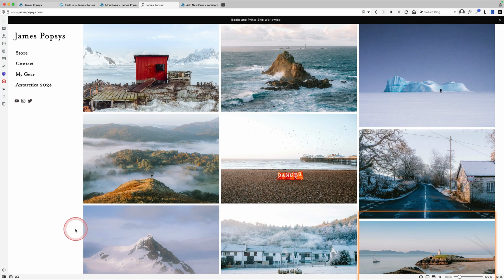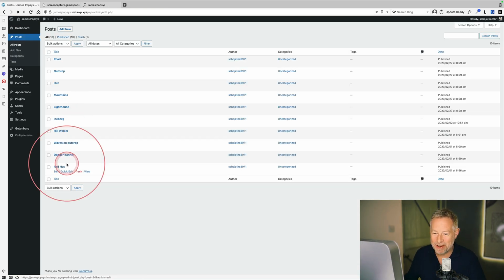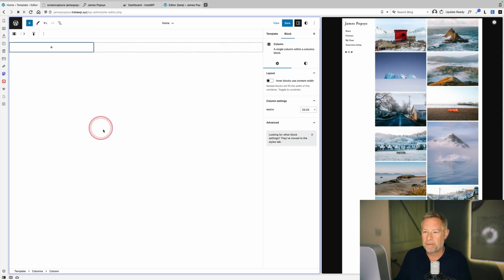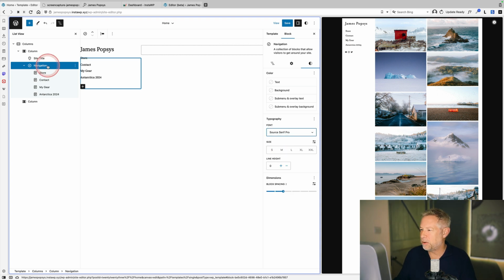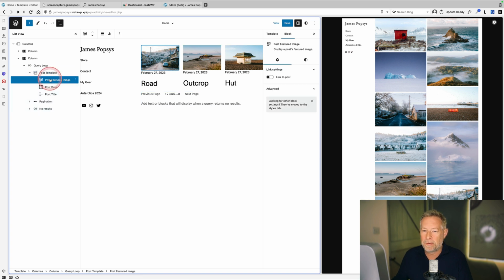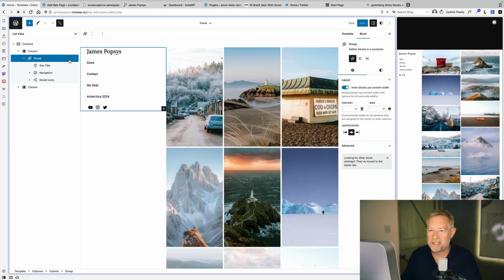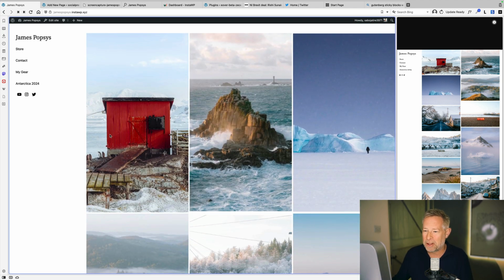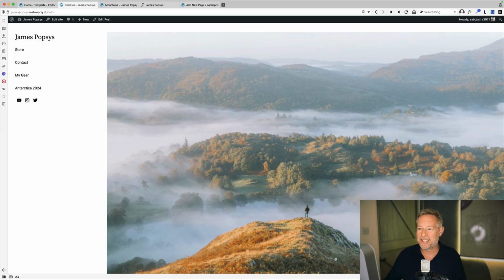"Create a Sticky Vertical Menu Site in 30 Minutes - WordPress Gutenberg Tutorial"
Can I recreate the squarespace website in 30 minutes using WordPress Gutenberg?

Timeline
0:00 - Intro
2:00 - Designing the home page
3:40 - Design the vertical menu
5:00 - Using the Gutenberg Navigation Block
7:30 - Using the query loop block to create a gallery
9:25 - How to create sticky navigation menu
12:10 - Create the single post page layout